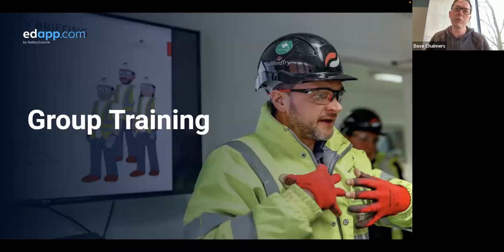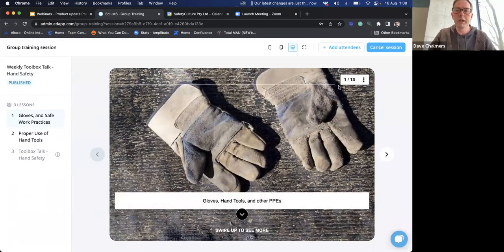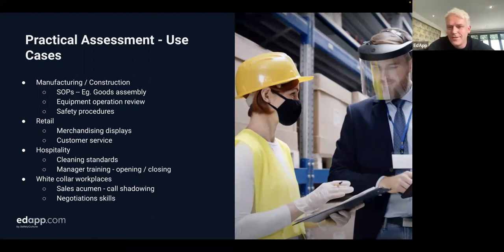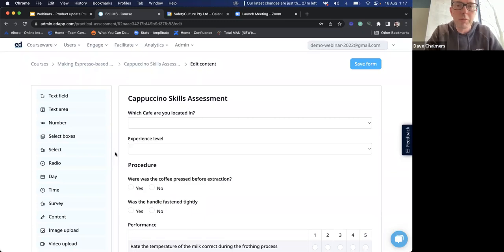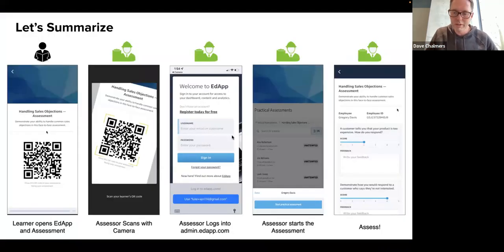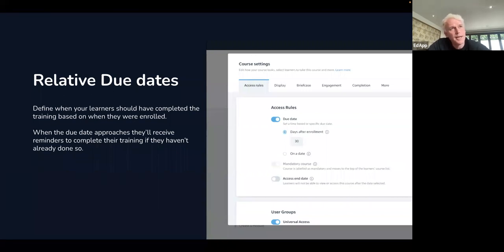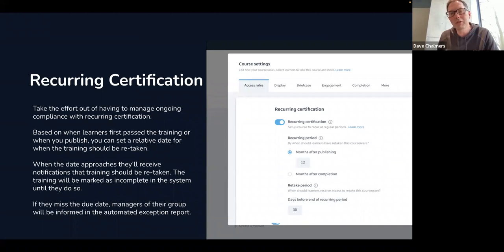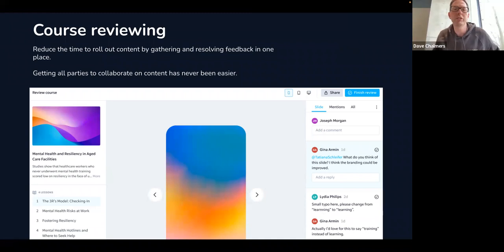EdApp Product Webinar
A deep dive into some of the most significant new additions to the platform including two popular blended learning features, Practical Assessments and Group Training.

Take a look at some of the changes that are on the horizon including a new learning experience for desktop screens and a brand new way to present courses to your learners.